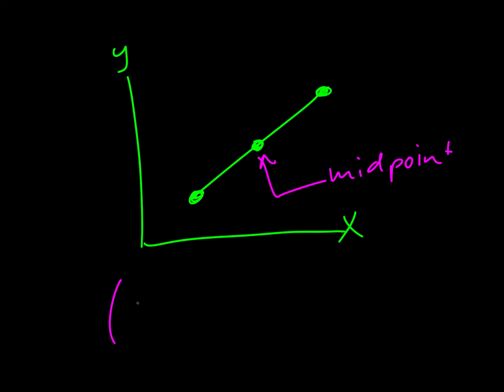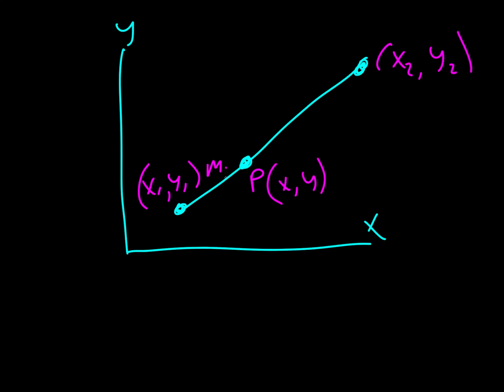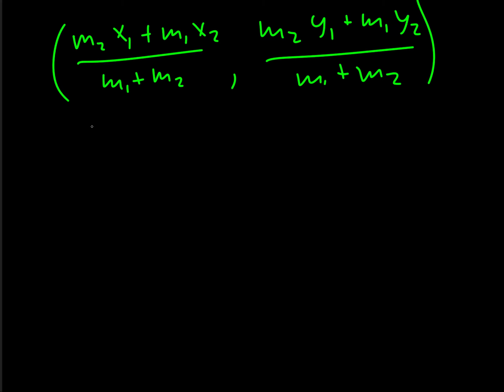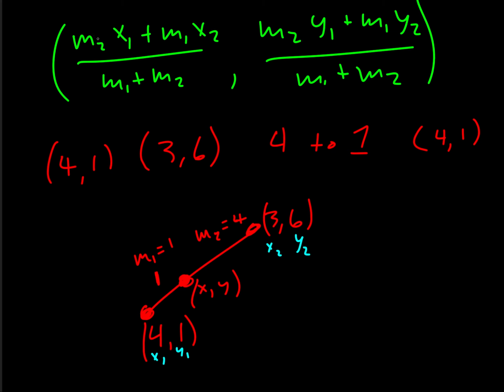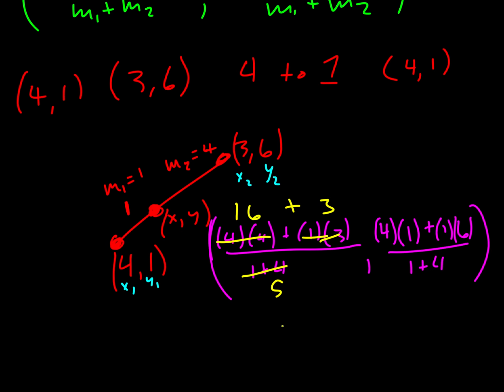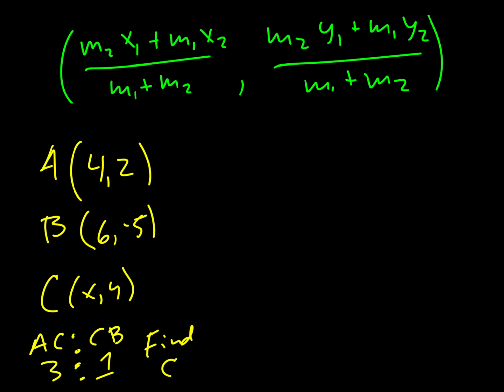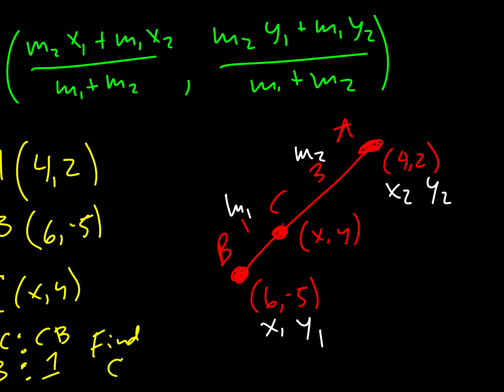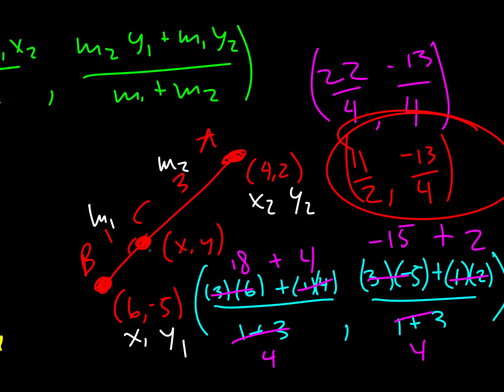SM2 - 5.D - Coordinates ad Proof